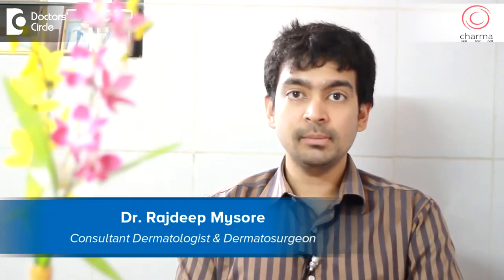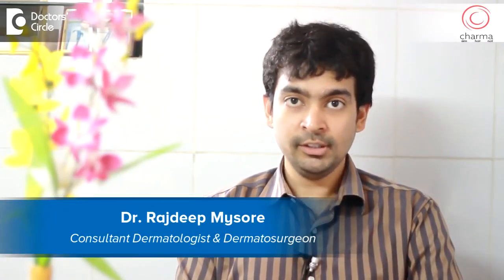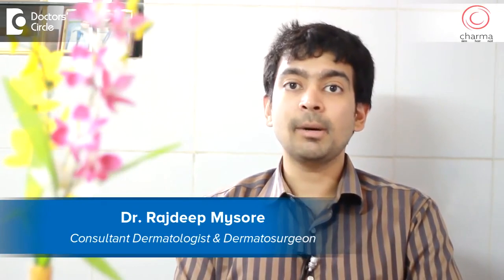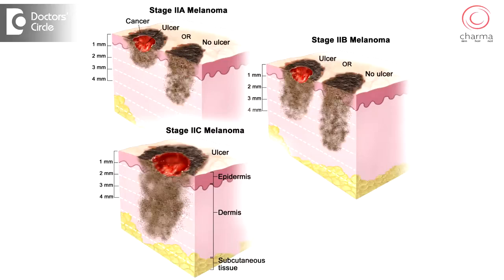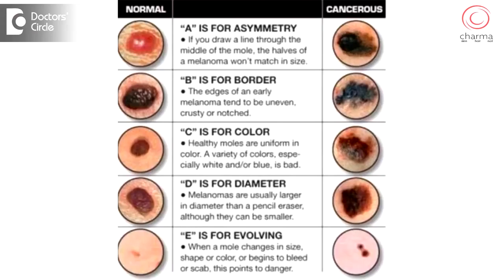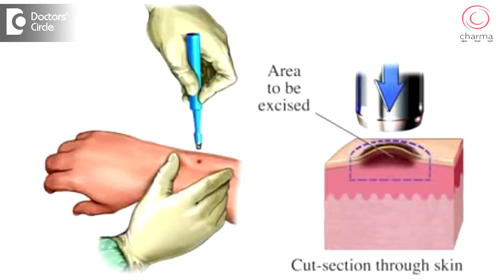Skin Pigmentation Explained: Melanoma vs. Sunspots - Dr. Rajdeep Mysore | Charma Clinic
Melanoma is a rare skin cancer that arises from melanocytes, the cells that produce skin color. It is less common in the Indian population due to increased tanning, which offers protection against ultraviolet damage. Melanoma in Indians often appears on palms and feet and is linked to genetic factors rather than sun exposure. Key signs of melanoma include moles with irregular borders, varying colors, spontaneous bleeding, and an irregular surface. Diagnosis involves a biopsy, and treatment often includes micrographic surgery, where cancerous tissue is removed in stages. Advanced melanoma may require additional treatments like chemotherapy.

Visit us @
Chirag Hospital, #1635, 17th Main Rd, Marenahalli, 2nd Phase,
J. P. Nagar, Bengaluru, Karnataka 560078